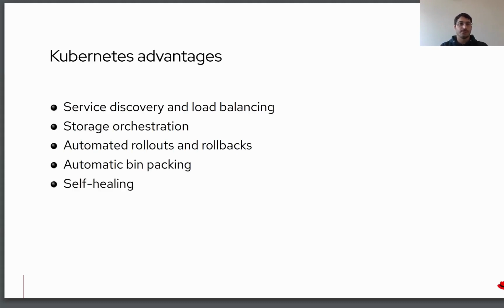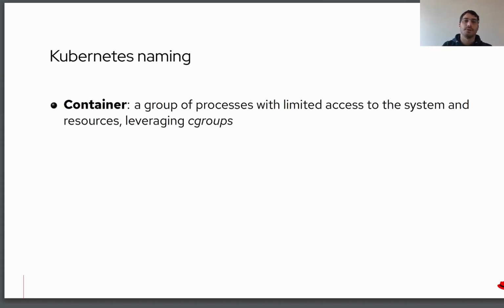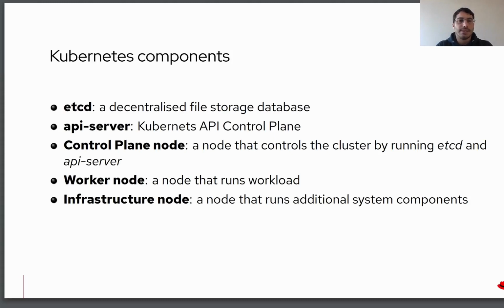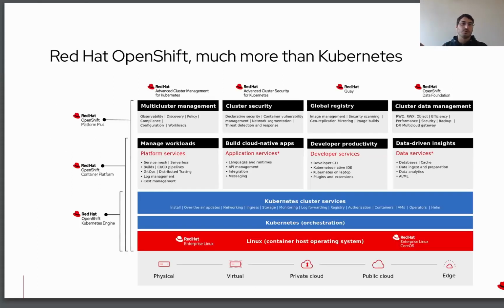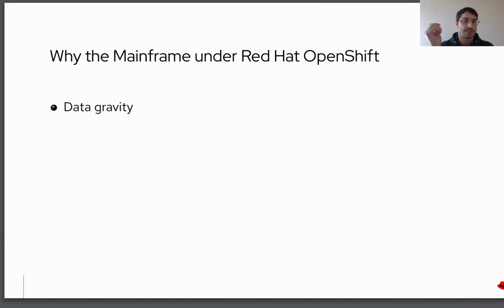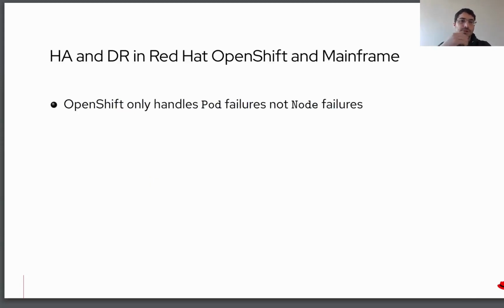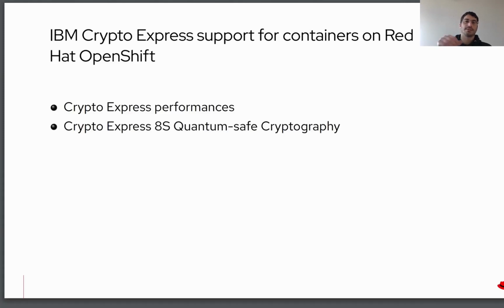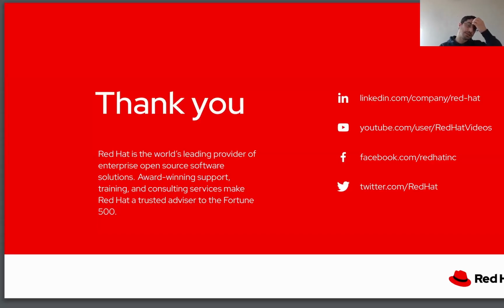6D Modernize mainframes workloads with Red Hat OpenShift Platform